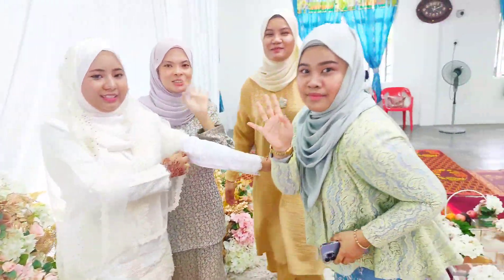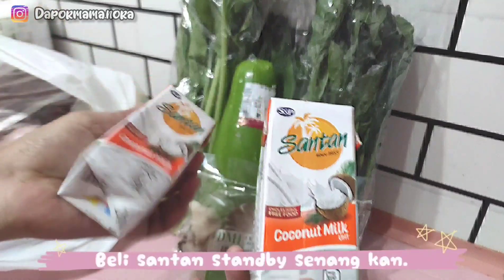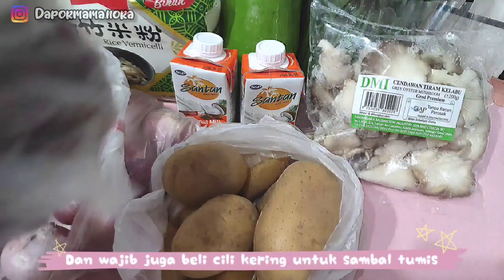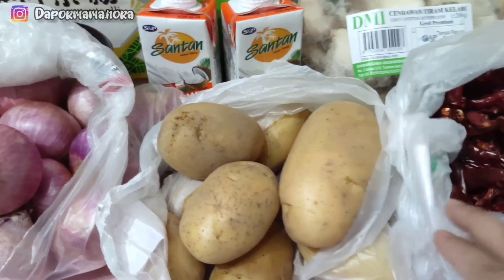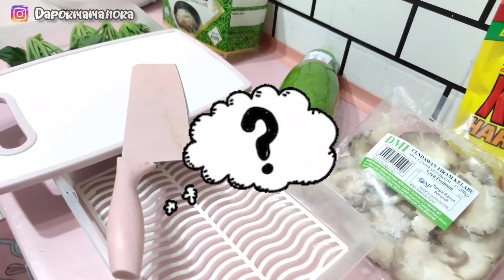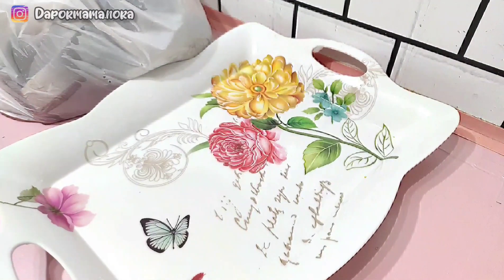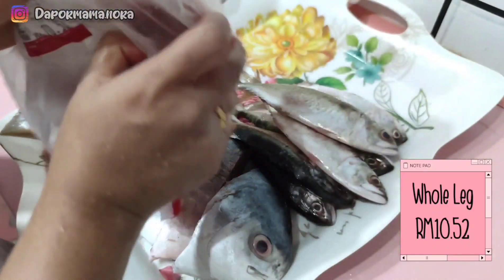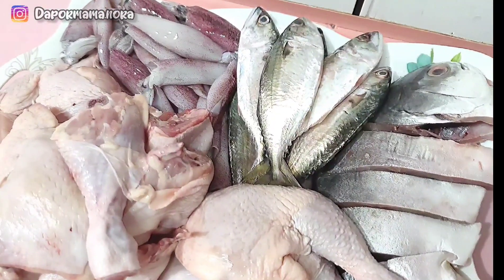Restock Groceries Mingguan Bulan Jun 2022 || Belanja Mingguan Jun Minggu ke3 || Kegiatan Dapur Pink